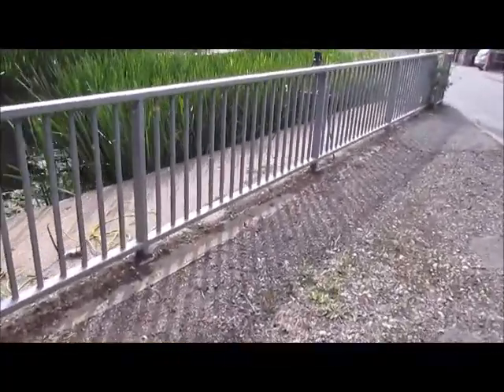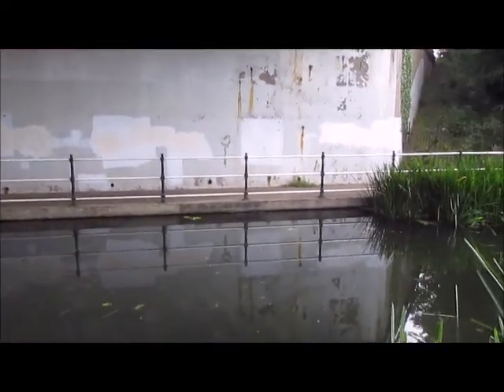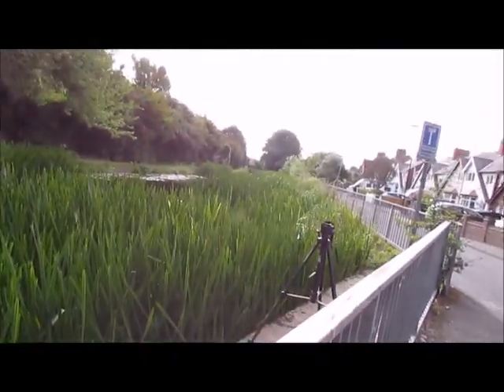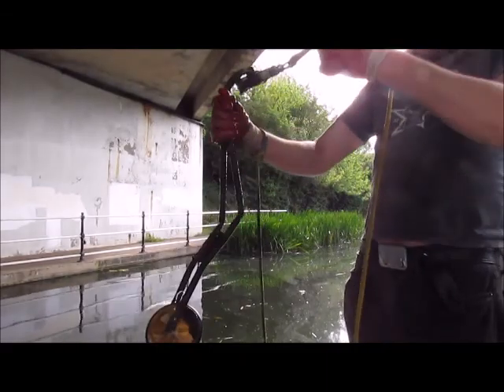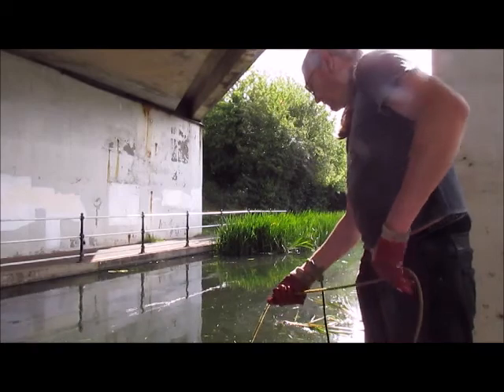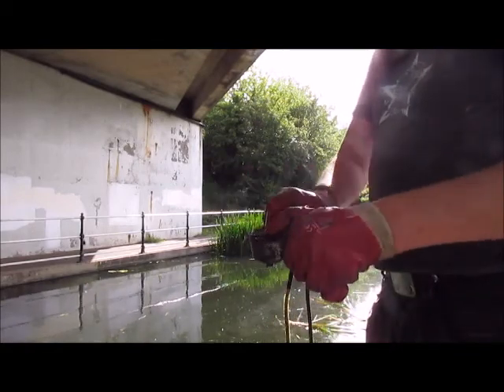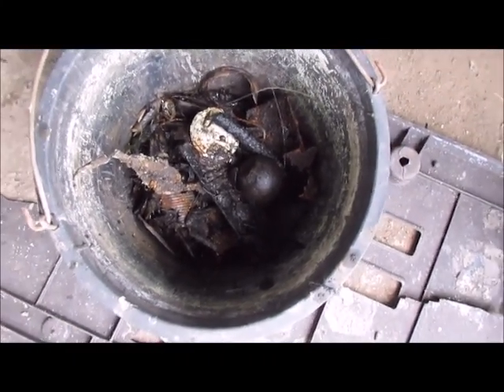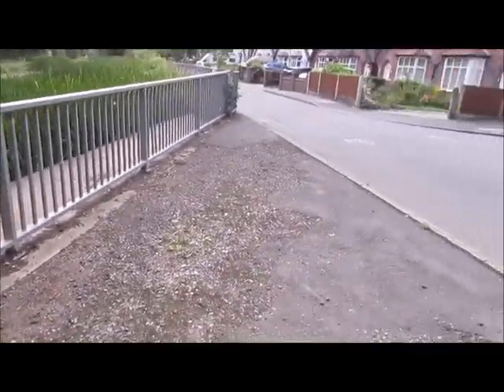Magnet fishing under the A52 road bridge.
I decided to pop out for an hour or so magnet fishing.